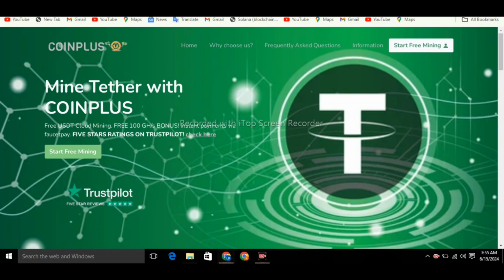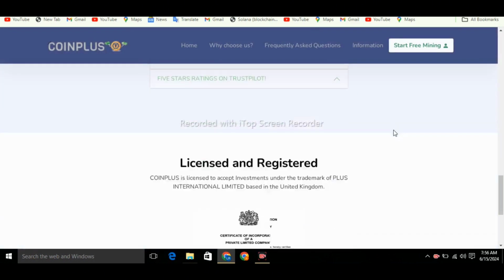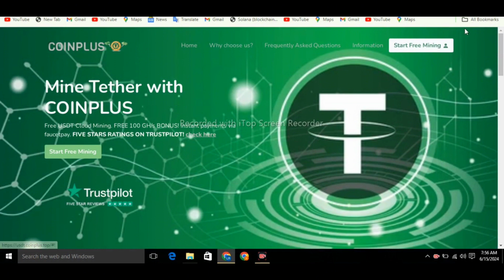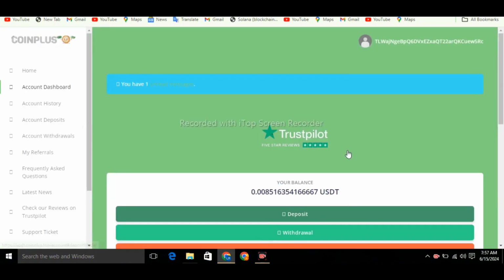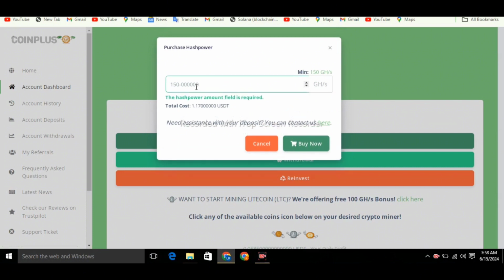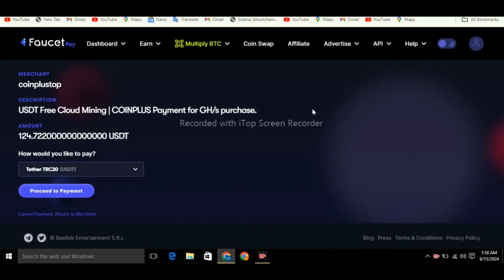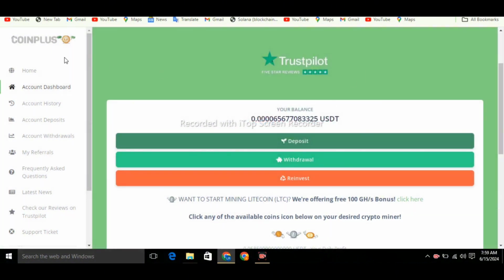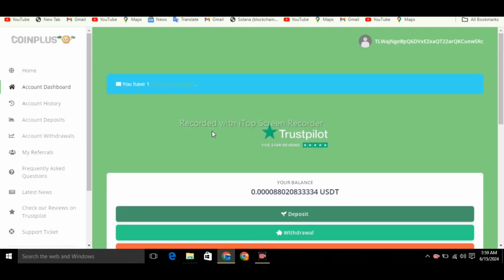New Free Cloud Mining Website | New Free USDT Mining Website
New Free USDT Cloud Mining Website | New Free Cloud Mining Website

In this video you will learn how to mine free usdt. Earn Free USDT without invest. New free cloud mining website.
Best Free Dogecoin Cloud Mining Website,
How to Mine Dogecoin
New Dogecoin Cloud Mining Website,
Earn Dogecoin Without Investment,
New Free Dogecoin Mining Website
Free Dogecoin Mining Site
Free Dogecoin Cloud Mining Site

Best Free TRX Cloud Mining Website,
How to mine tron
How to Earn Free Tron
New Free TRX Cloud Mining Website
Earn TRX without investment
New Free Tron Mining
Free Tron  Mining Site

Best Free Bitcoin Cloud Mining Website
New Bitcoin Cloud Mining Website,
Earn Bitcoin Without Investment,
New Free Bitcoin mining Website
Free Bitcoin Cloud Mining Site